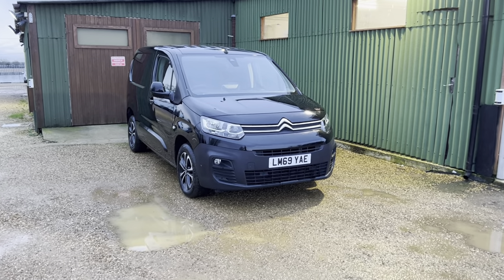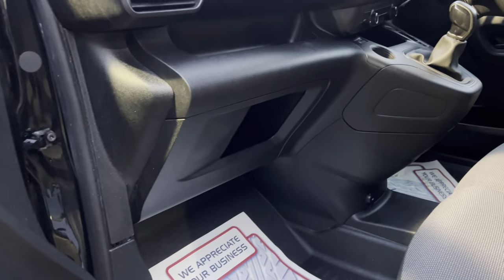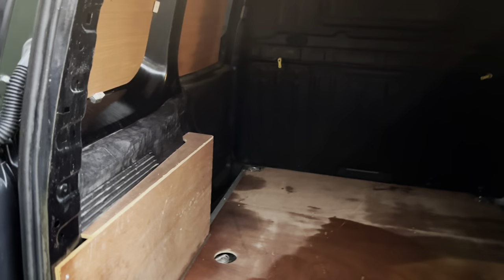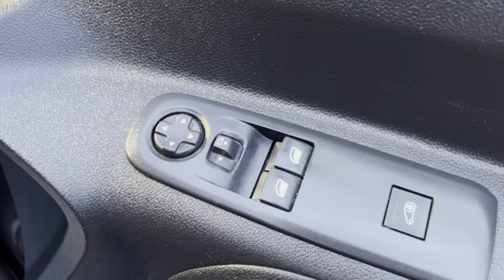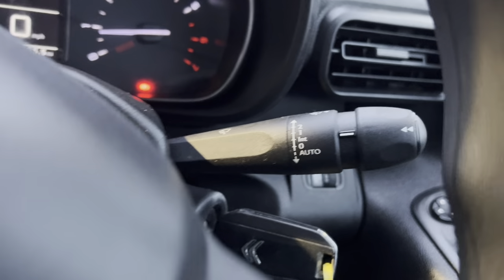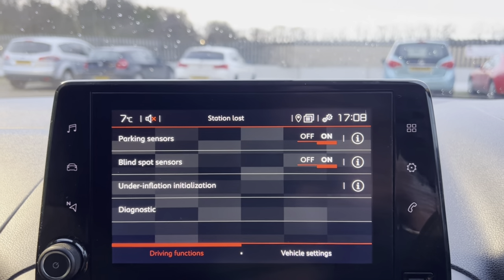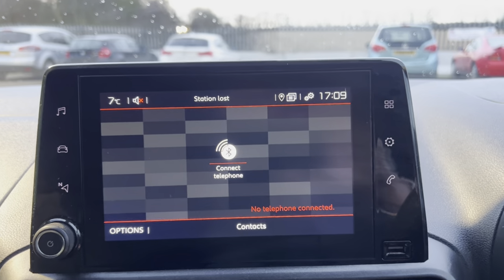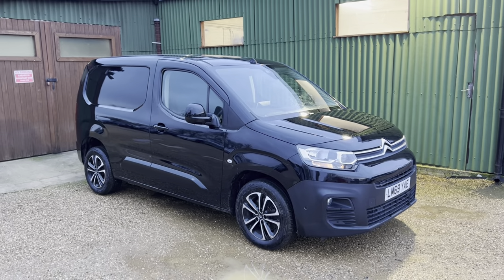Citroen Berlingo 2019